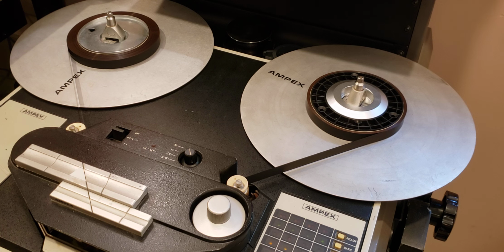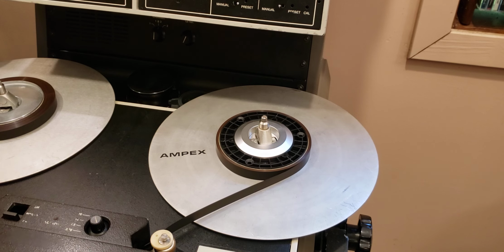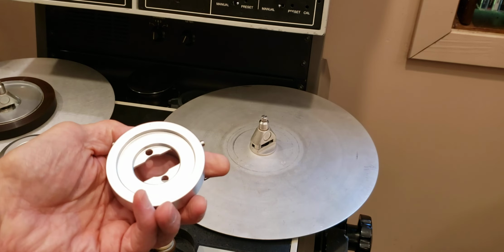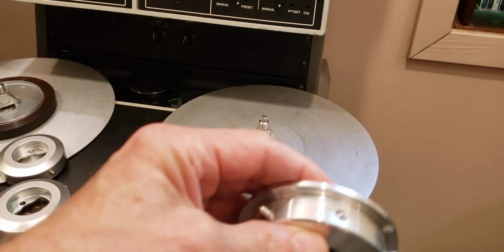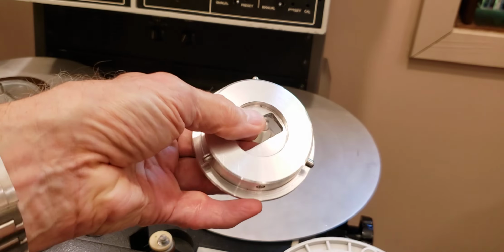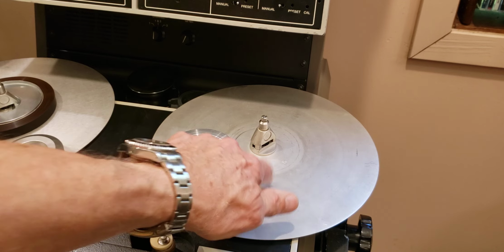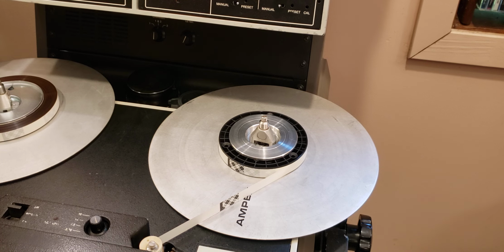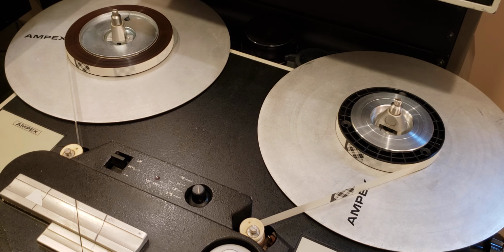Ampex Studer... and Accessories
Bad accessories can turn your audio experience into a nightmare, but good ones will enhance it